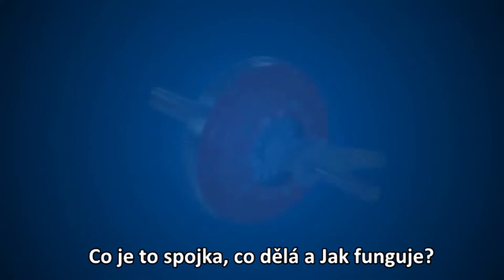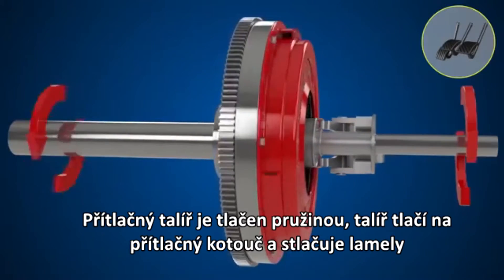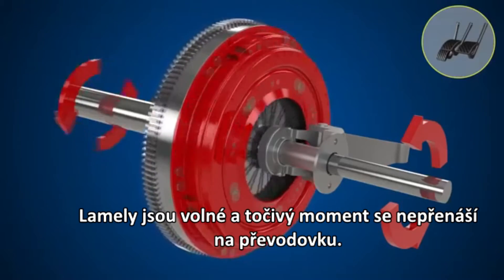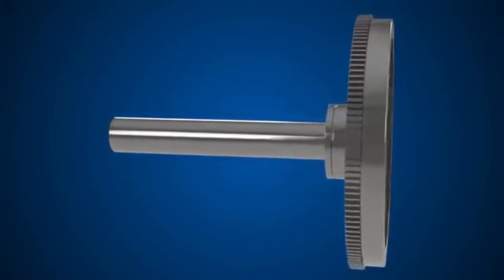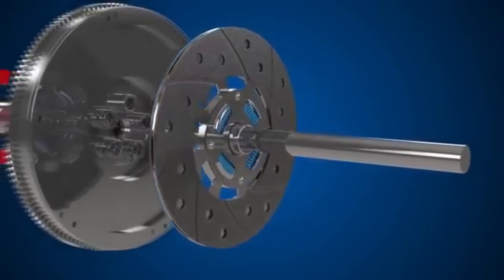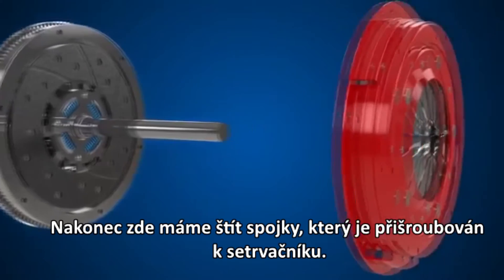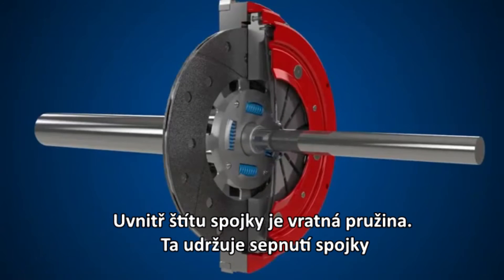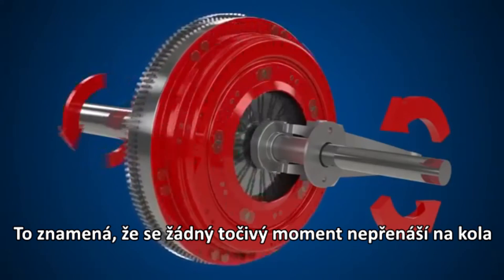Clutch Basic - Jak funguje spojka - základní princip CZ, EN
OKAP - SŠTO Havířov